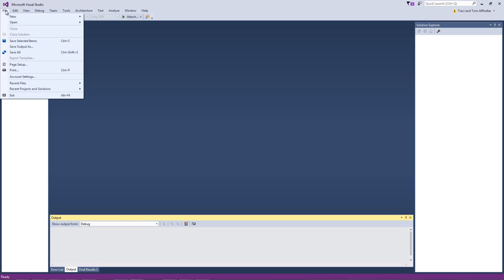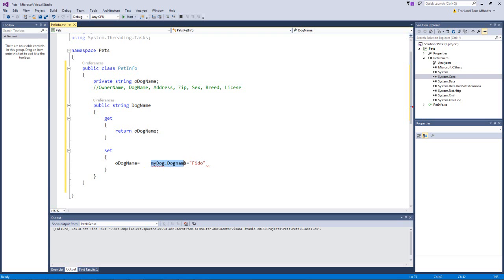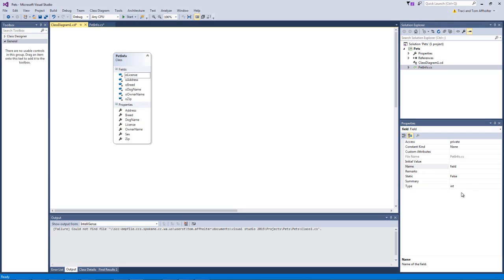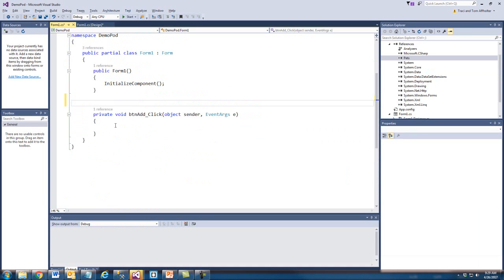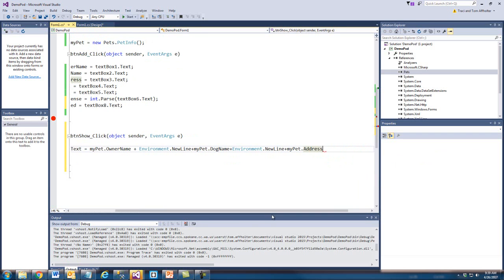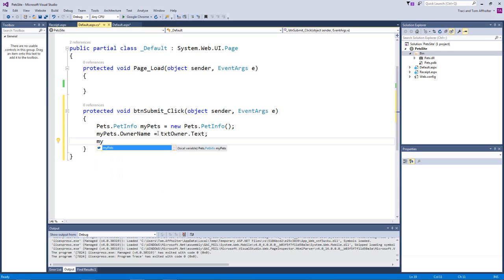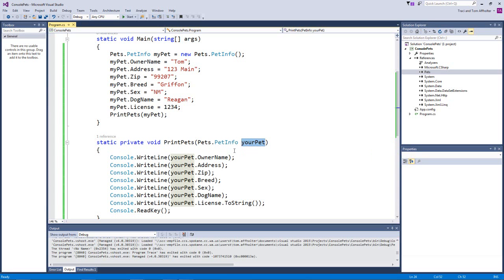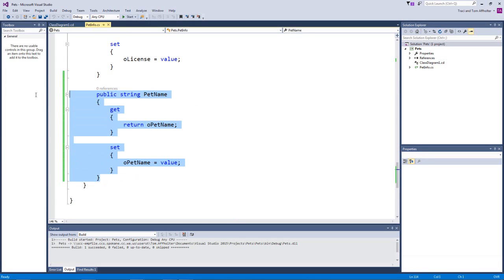IntroClasses2 - POD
This material is "Introduction to Classes Part 2" used in my C# course.  In this module I cover the concepts of a POD class.  We also cover the relationship between the class solution and the implementing solution.